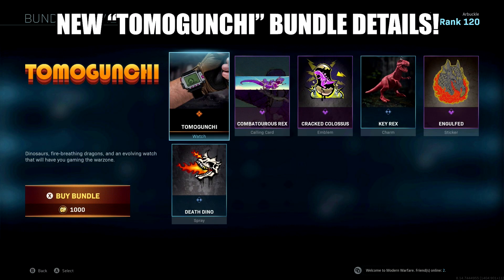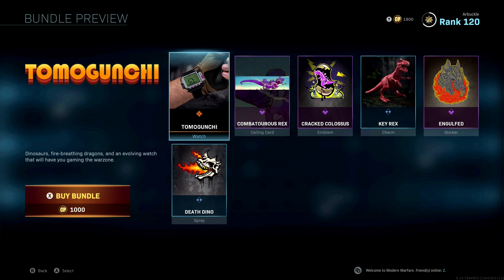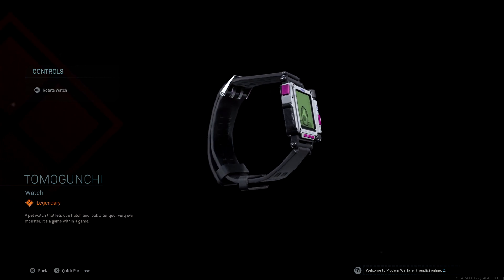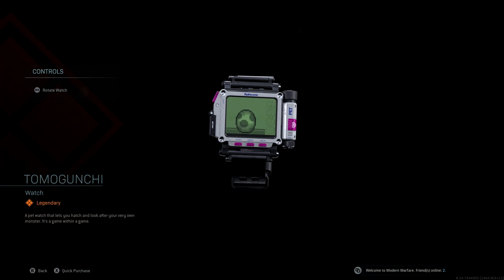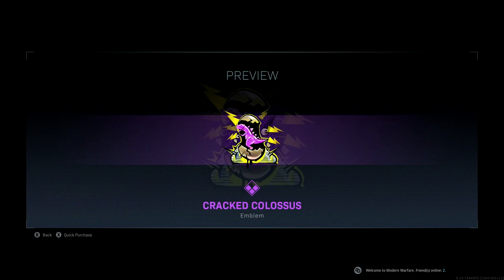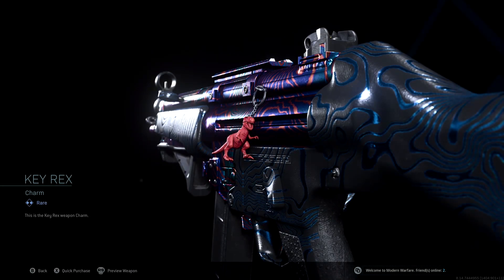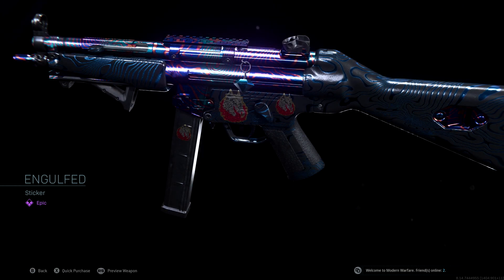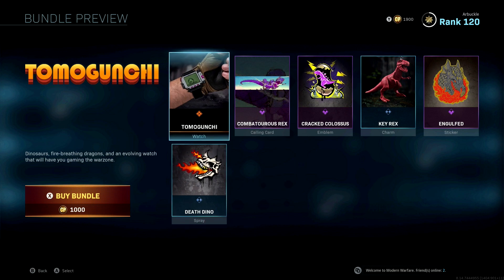NEW "TOMOGUNCHI" BUNDLE WITH NEW INTERACTIVE WATCH! NEW BUNDLE FULL DETAILS! (Modern Warfare)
102% 154K/150K

In this video, I show the new TOMOGUNCHI BUNDLE in Call of Duty Modern Warfare.